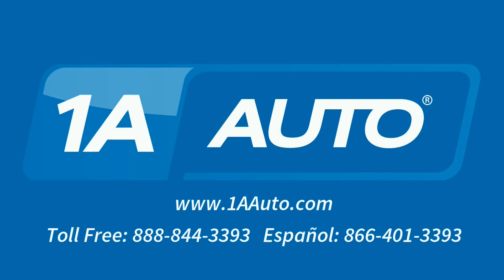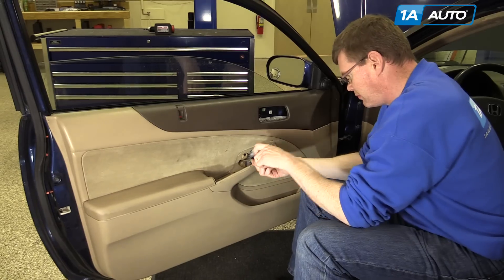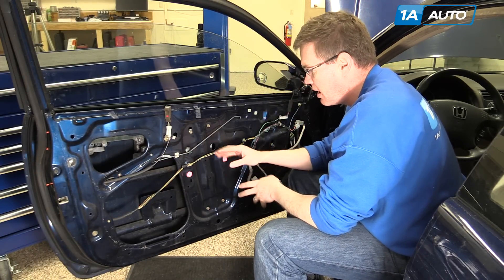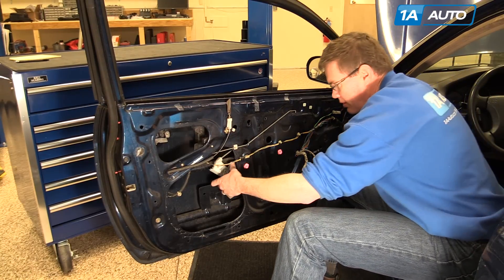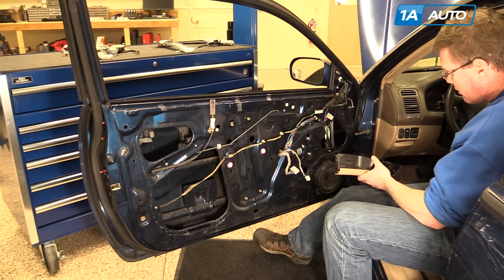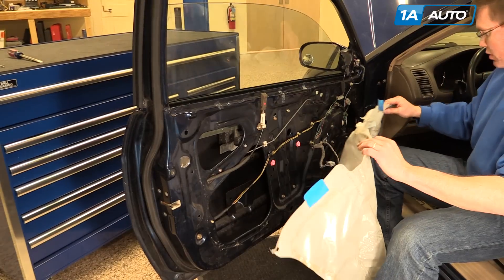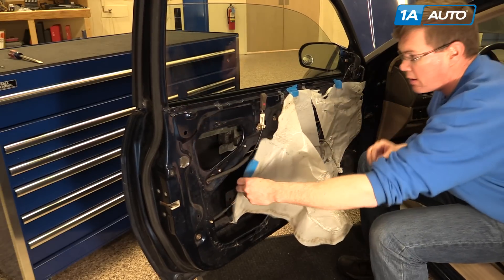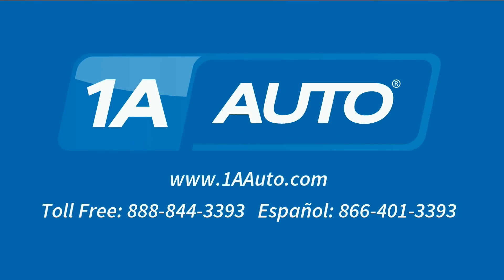How to Replace Window Regulator 01-05 Honda Civic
1A Auto shows you how to repair, install, fix, change or replace a slow, stuck, cracked or damaged window regulator. This video is applicable to the 2001, 2002, 2003, 2004, 2005 Honda Civic

This process should be similar on the following vehicles:
2001 Honda Civic
2002 Honda Civic
2003 Honda Civic
2004 Honda Civic
2005 Honda Civic

• Duct Tape